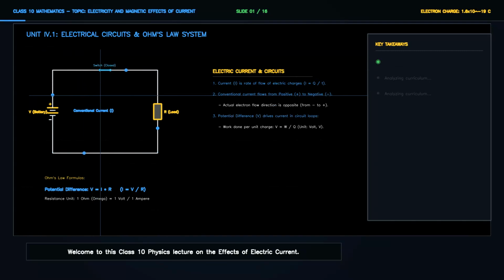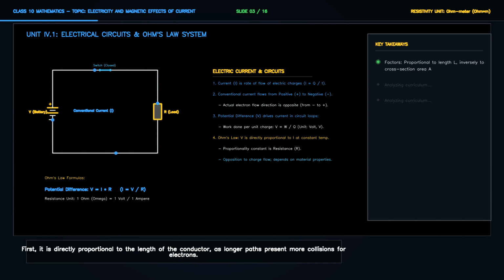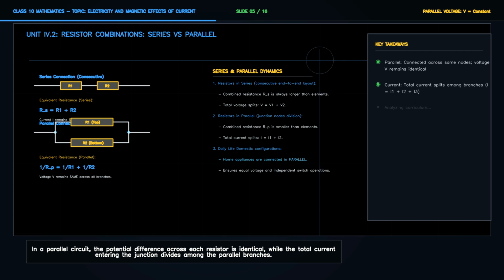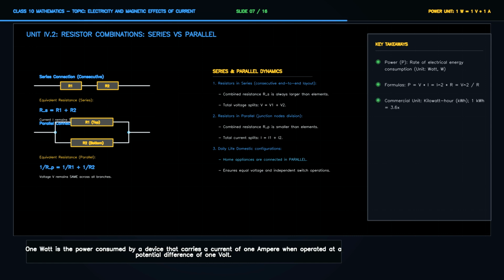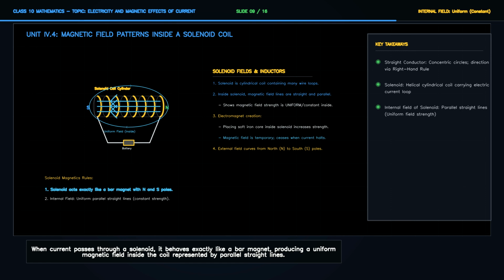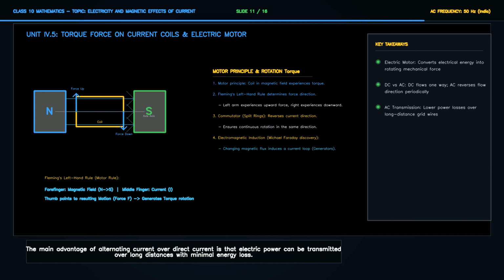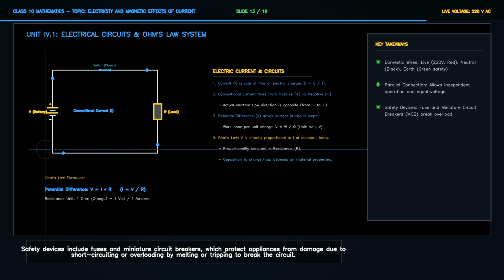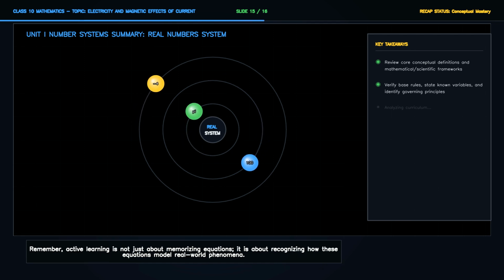Class 10 Electricity & Magnetic Effects Full Chapter | Ohm's Law, Circuits & Induction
Welcome to this comprehensive, specialized physics lecture on Class 10 Electricity and Magnetic Effects of Current! Designed specifically for Class 10 school students, this video takes you step-by-step through the core formulas, circuit diagrams, and electromagnetic phenomena needed to master these vital chapters for your board exams.

Electrical and magnetic principles serve as the ultimate backbone of modern engineering and technology. In this massive deep-dive lesson, we break down charge flow, prove Ohm's Law, and calculate equivalent resistances for both series and parallel configurations. You will also learn the mathematics behind Joule's Heating Effect, calculate electric power, and shift into electromagnetism to explore solenoid fields, Fleming's Left-Hand and Right-Hand Rules, electric motors, Michael Faraday's electromagnetic induction, and domestic circuit safety protocols.

📌 What you will learn in this video:
• Circuit Basics: Understanding electric current (I = Q/t), potential difference, and conventional flow.
• Ohm's Law & Resistance: Defining V = IR and analyzing factors like length, area, and material resistivity (Ohm-meters).
• Resistor Networks: Step-by-step derivation of Series (Rs = R1 + R2 + R3) and Parallel (1/Rp = 1/R1 + 1/R2 + 1/R3) combinations.
• Joule Heating & Power: Exploring thermal energy conversions (H = I²rt) and commercial energy units (1 kWh = 3.6x10⁶ J).
• Magnetic Fields: Visualizing field lines, tracking straight wire concentric circles, and uniform solenoid internal fields.
• Magnetic Forces: Applying Fleming's Left-Hand Rule to determine force vectors in electric motors.
• AC vs. DC Dynamics: Understanding direct vs. alternating current advantages and long-distance grid transmission.
• Electromagnetic Induction: Michael Faraday's discovery, Fleming's Right-Hand Rule, and mechanical electric generators.
• Domestic Electric Circuits: Safety wiring rules (Live, Neutral, and Earth wires) along with Fuses and Miniature Circuit Breakers (MCBs).

⏱️ TIMESTAMPS
0:00 - Introduction: The Interconnected Worlds of Electricity & Magnetism
1:10 - Electricity Basics: Charge Flow & Potential Difference
2:20 - Ohm's Law & The Concept of Electrical Resistance
3:35 - Factors Affecting Resistance & Material Resistivity (Ohm-meters)
4:50 - Resistors in Series Configurations (Equivalent Resistance Rules)
6:10 - Resistors in Parallel Configurations (Current Division Rules)
7:25 - Joule's Heating Effect & Practical Security Fuses
8:40 - Electric Power & Commercial Energy Units (Kilowatt-hours)
9:55 - Magnetic Fields & The Unyielding Closed Loop Rules
11:10 - Straight Conductor Fields & Uniform Solenoid Loops
12:25 - Magnetic Force & Fleming's Left Hand Rule Mechanics
13:40 - Electric Motors & Direct (DC) vs. Alternating (AC) Currents
15:00 - Electromagnetic Induction & Michael Faraday's Generators
16:15 - Domestic Electric Circuits & Green Earth Wire Safety
17:30 - Comprehensive Electricity & Electromagnetism Summary Dashboard
18:45 - Join the TBA Learning Community & Physics Wrap-up

If you want to master circuit numericals, left/right-hand rules, and score full marks in your physics boards, make sure to LIKE, SHARE, and SUBSCRIBE to TBA for more deep-dive Class 10 Science lectures! Drop your questions in the comments below. 👇

Source File Reference: script_16.json